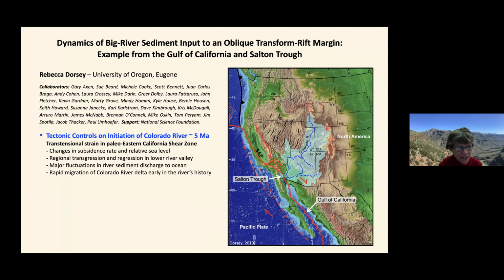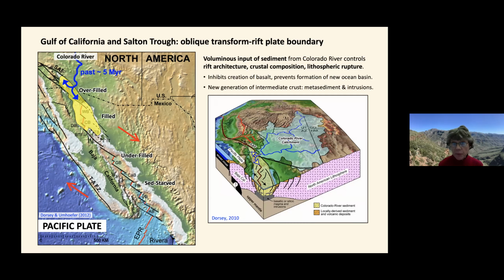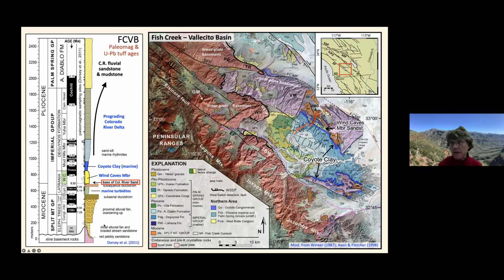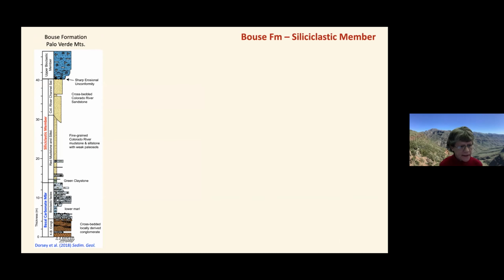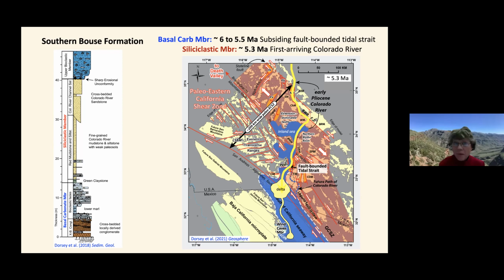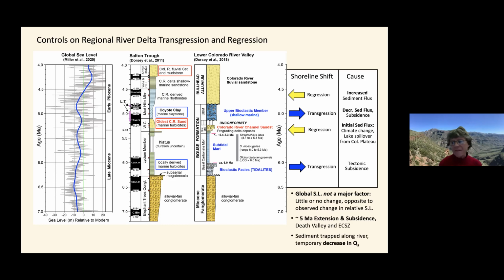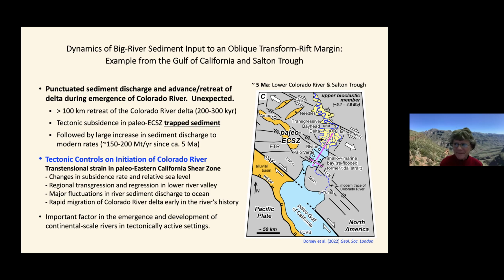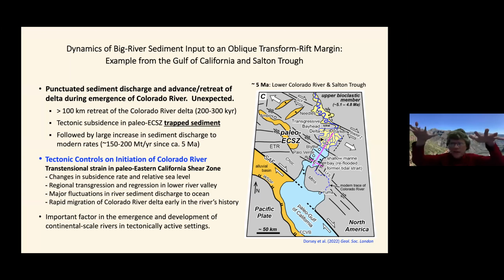40.3 Rebecca Dorsey - Dynamics of Big-River Sediment Input to an Oblique Transform-Rift Margin